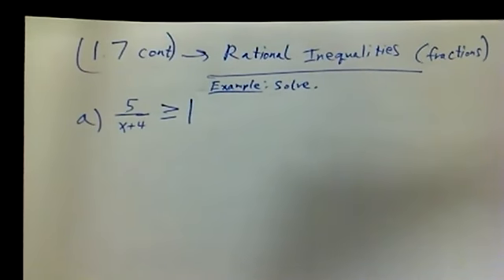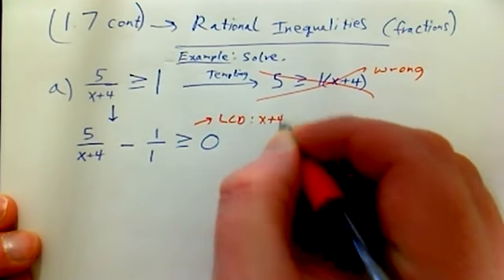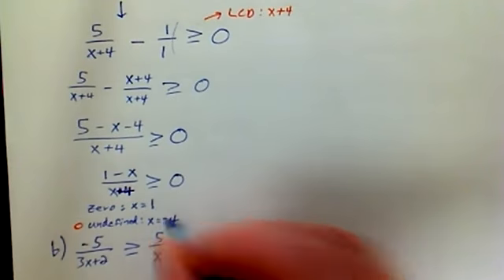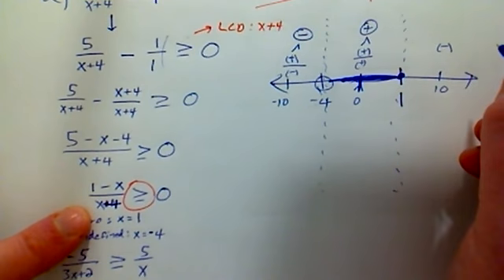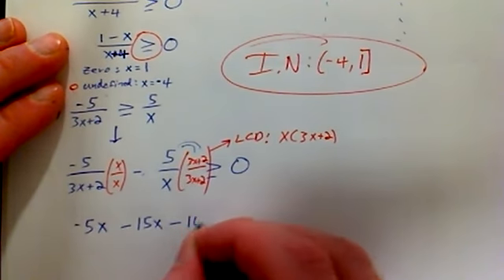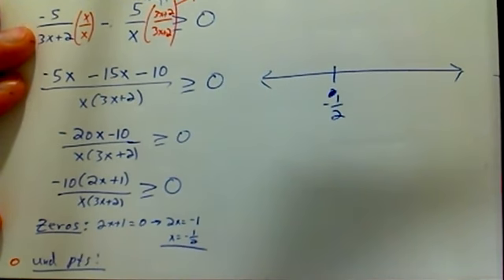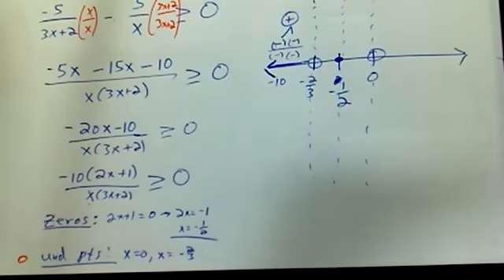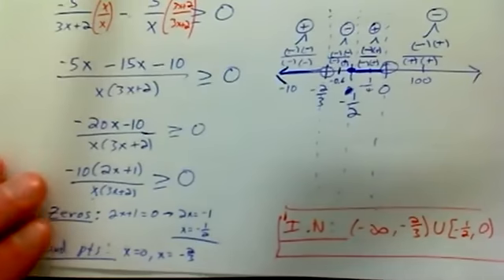1 7 5